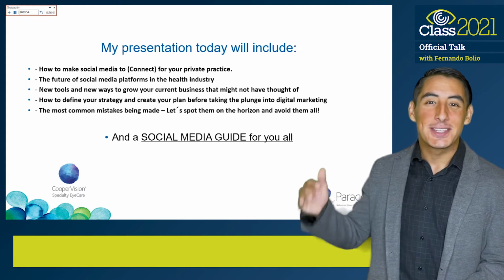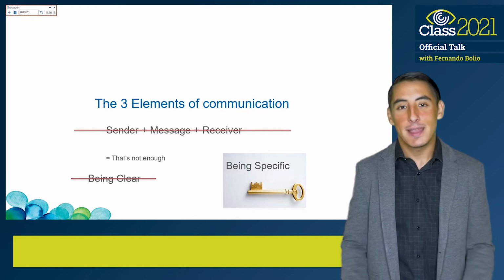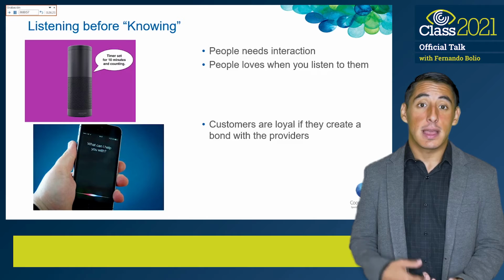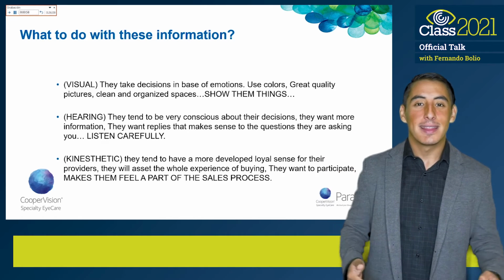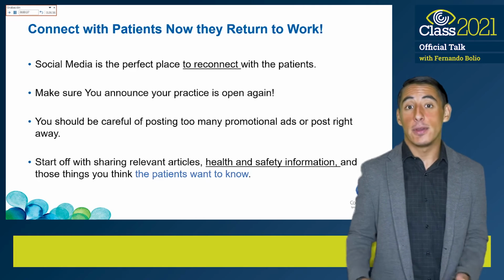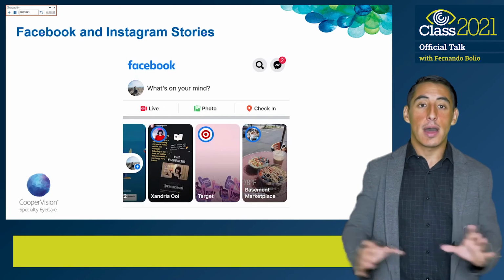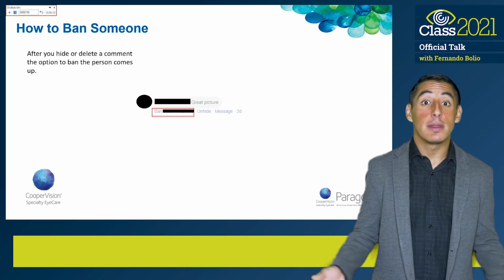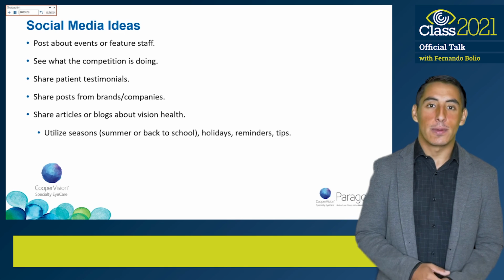Social media for private practice | Fernando Bolio | CLASS2021